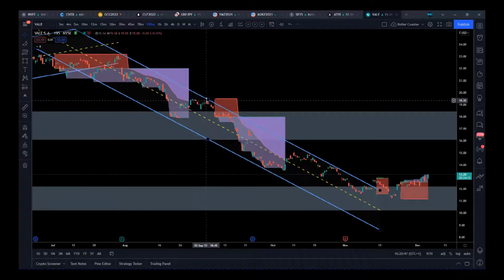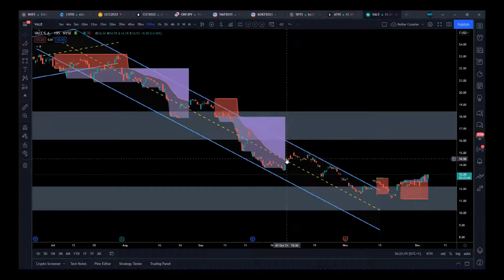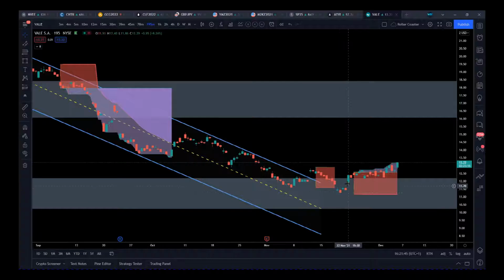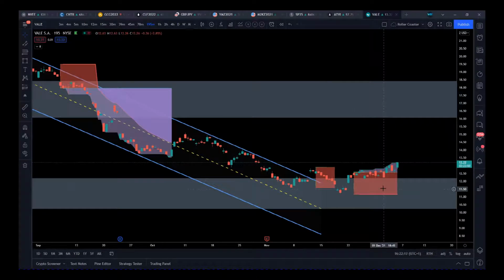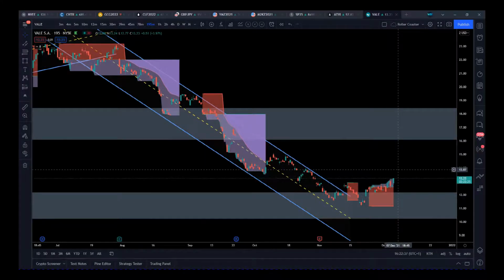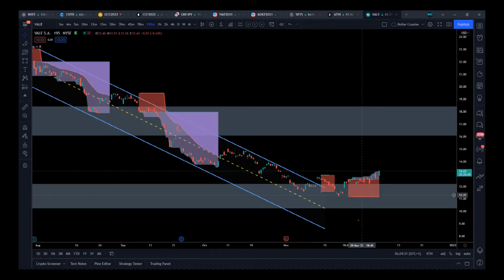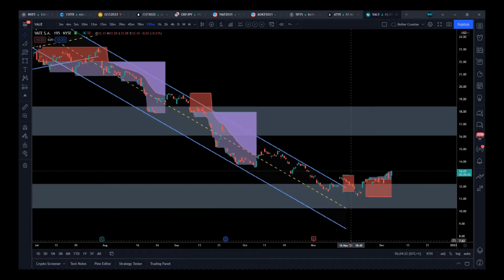👉Trend Reversal Trading Strategy Tutorial - Swing Trading Stocks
Through the utilization of the robust xBrat Roller Coaster indicator, traders can proficiently navigate and pinpoint trend reversals as they delve into the captivating realm of swing trading stocks with expertise and confidence.

This highly intuitive trading tool streamlines the process by providing precise entry, stop, and trailing stop signals, equipping traders with valuable insights for well-informed decision-making. With its capacity to deliver concise and actionable information, this indicator revolutionizes the trading game for those aiming to optimize profitability and mitigate risks in the dynamic stock market.

Check out the xBrat Roller Coaster Trading Indicator for many different trading platforms

👉For the best deals on stock Trading Indicators and Trading Software.